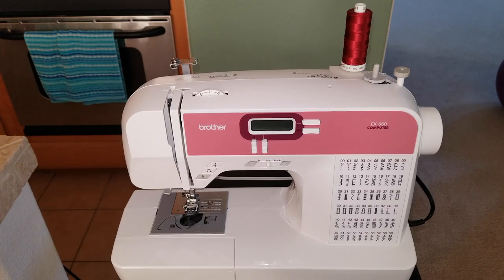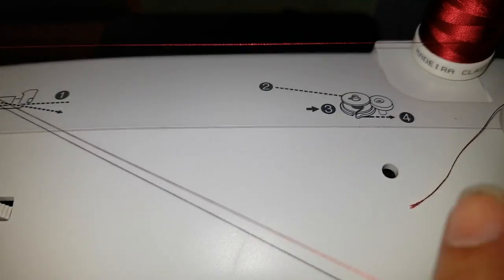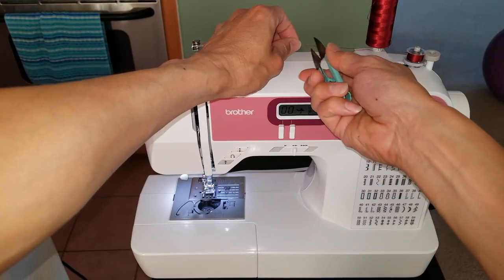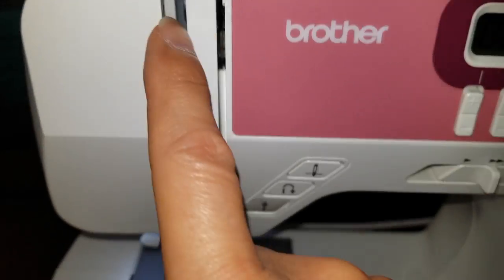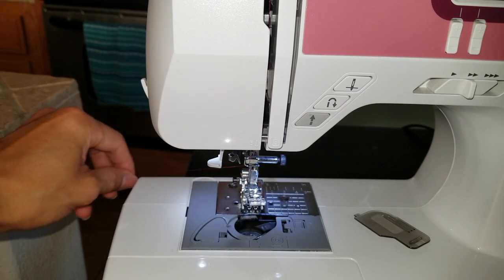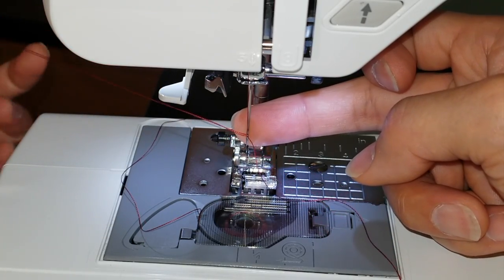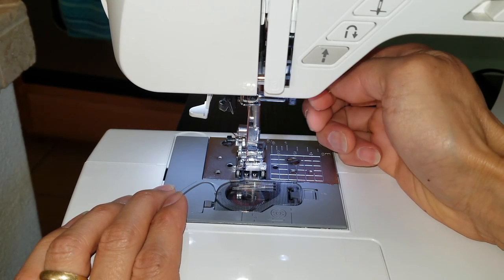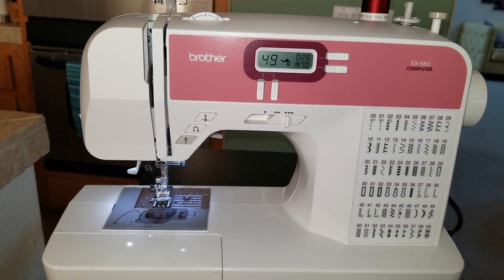How To Thread & Loop Electric Sewing Machine + Bobbin Winder!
Singer, Brother EX660 or Any Brother Brand Computer Electric Sewing Machine step-by-step tutorial & instructional. How to load bobbin spool.